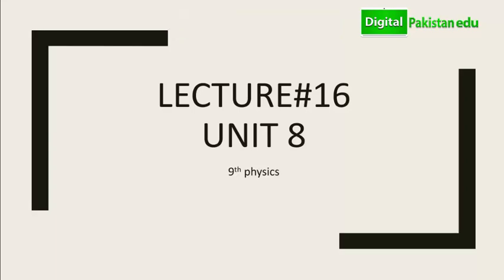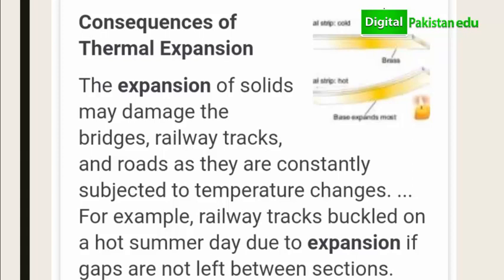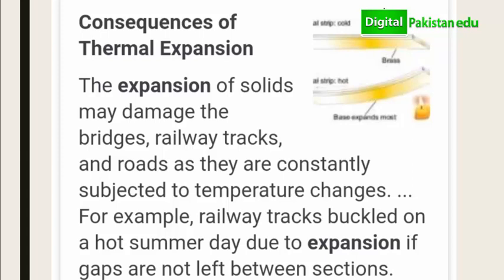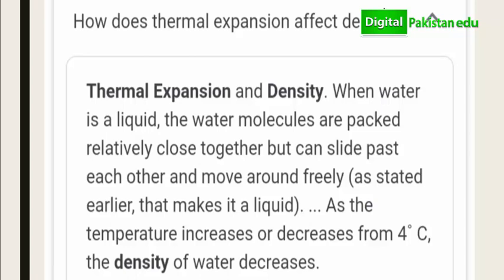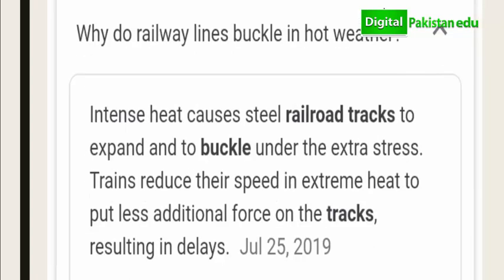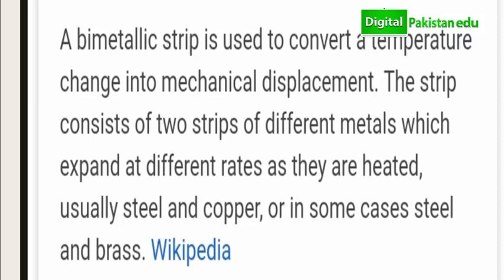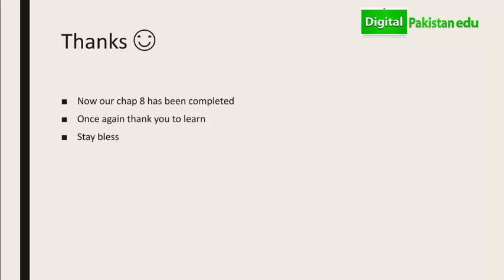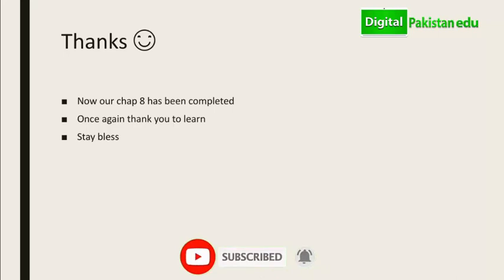9th Class Physics | Chapter 8 Part-7 | Thermal properties of matter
In this video we are going to Discuss 9th Class Physics | Chapter 8 Part-7 | Thermal properties of matter | 9th class physics

Watch till end if you have any question please tell us in comment section. If you haven't watch our previous videos please watch them for Better Understanding. Thank you.!